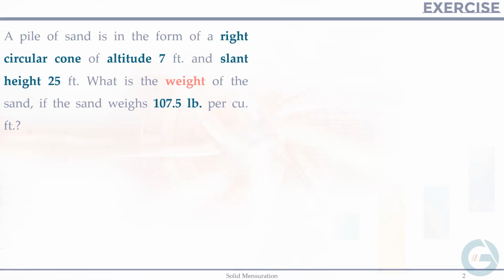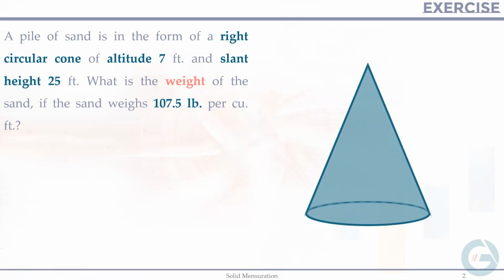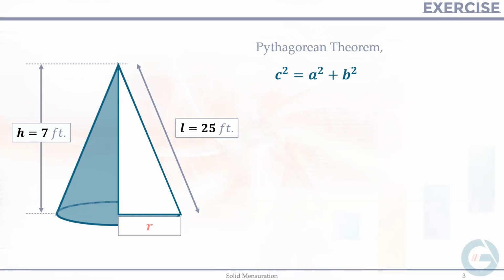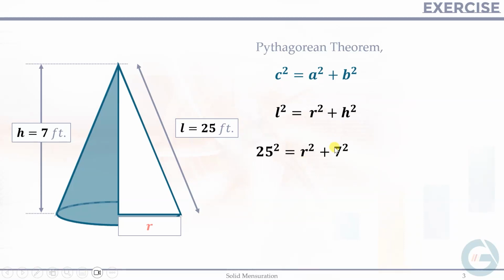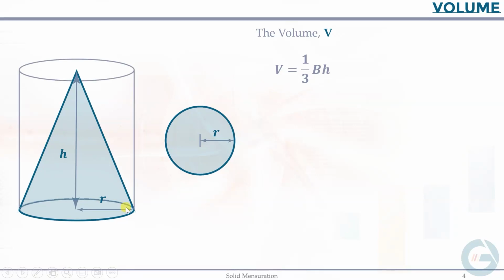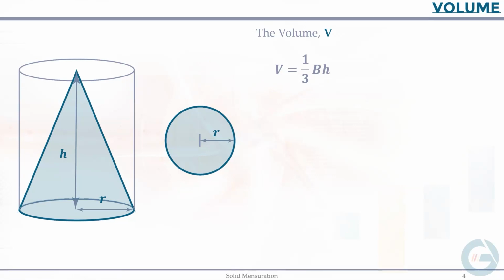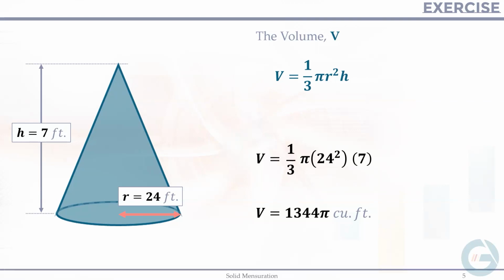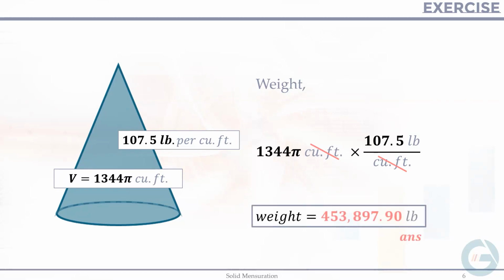Calculating the Weight of the Sand in a shape of a Circular Cone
WK12 Exercise 2:
A pile of sand is in the form of a right circular cone of altitude 7 ft. and slant height 25 ft. What is the weight of the sand, if the sand weighs 107.5 lb. per cu. ft.?